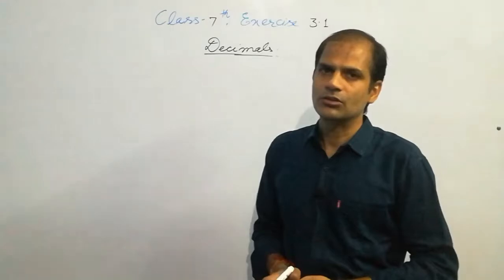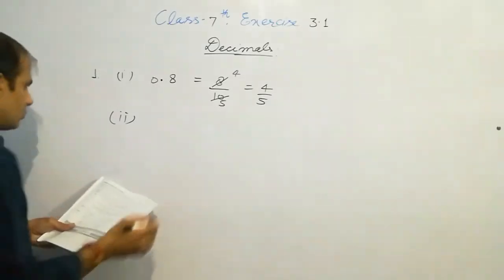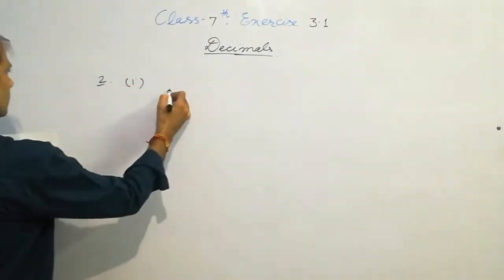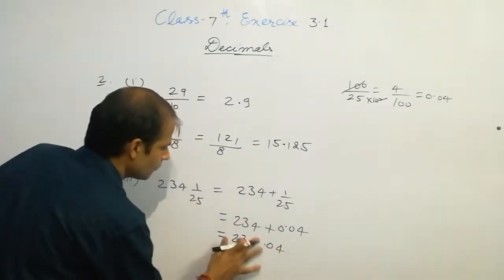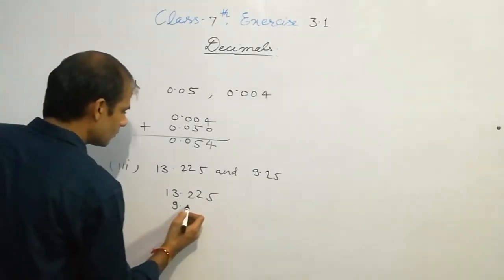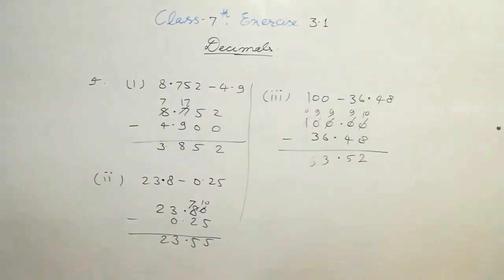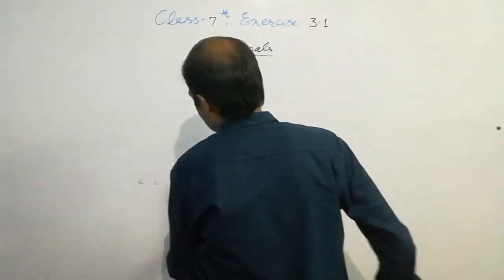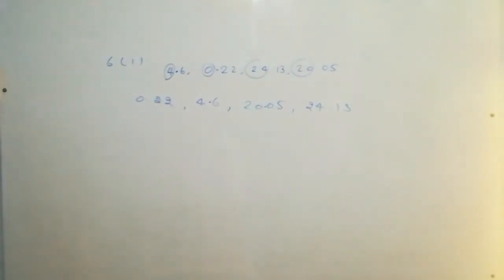4 August 2020(1)